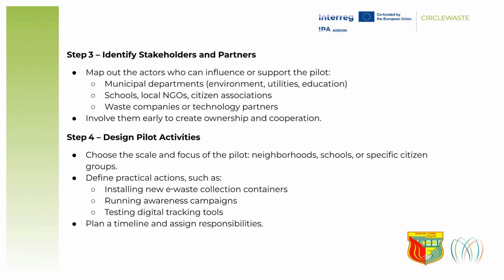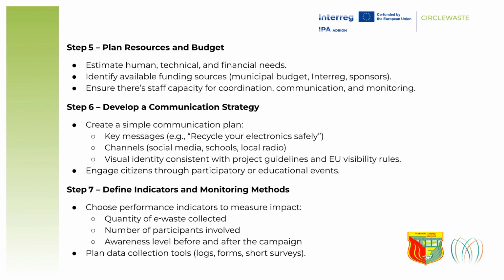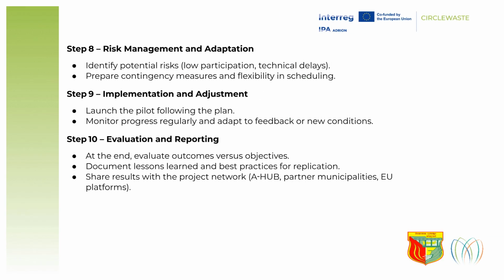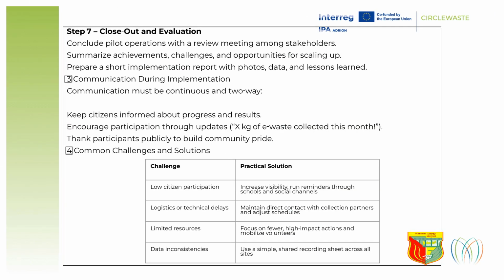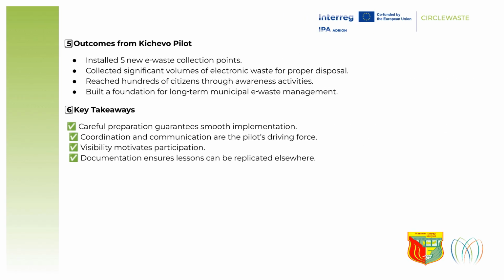Municipality of Kicevo (North Macedonia) Solutions and best practices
Municipality of Kicevo (North Macedonia) is part of the CIRCLEWASTE – Scaling up e-Waste Circular Economy in the ADRION Region project, which aims to strengthen circular approaches to electronic waste management across the Adriatic–Ionian region. Within this project, Municipality of Kicevo has prepared a presentation under Module IV – Solutions and Best Practices.